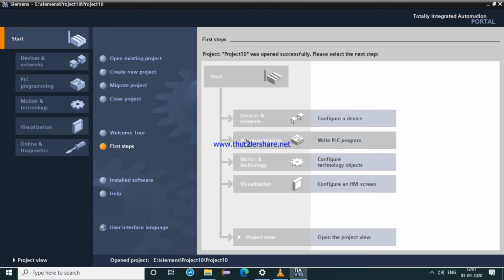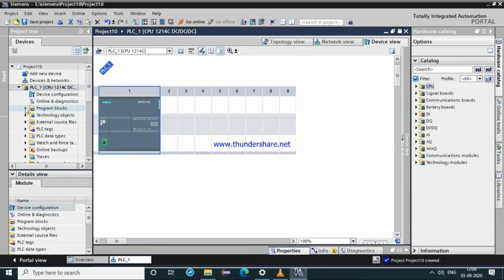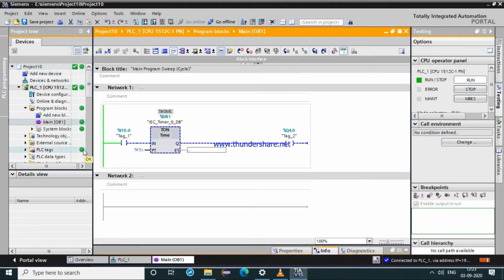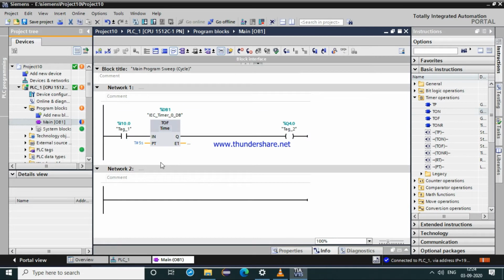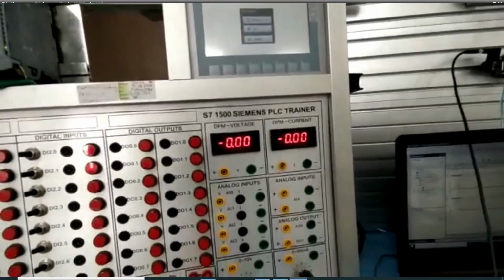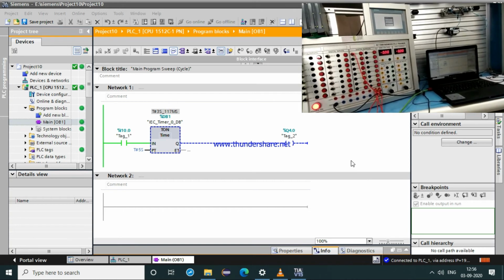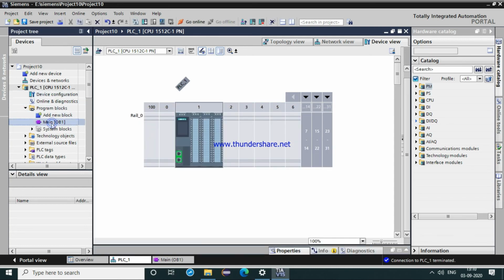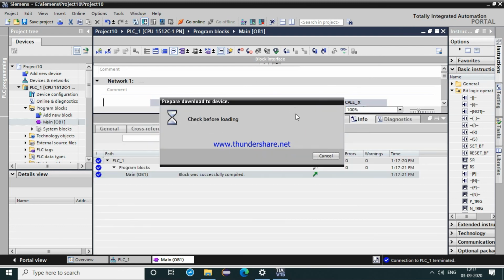Basic Siemens TIA portal programming and Pneumatic operation through PLC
TIA portal programming for S7-1500 harware configuration ,connection via Ethernet/ip communication protocol, basic electro-pneumatic actuator working throug PLC.